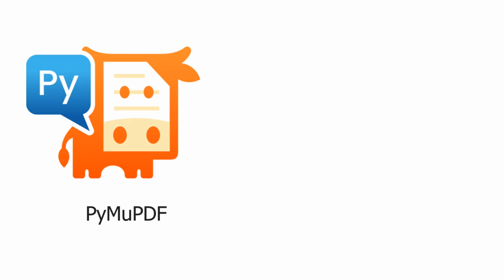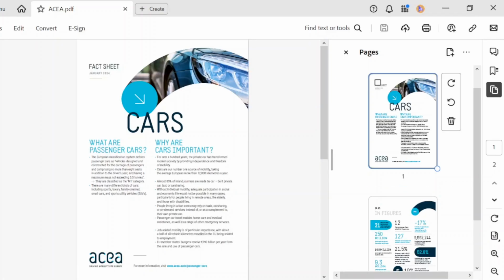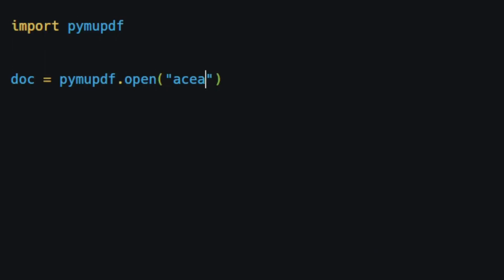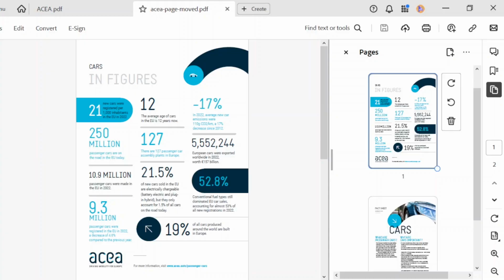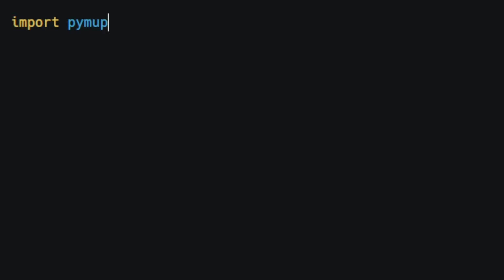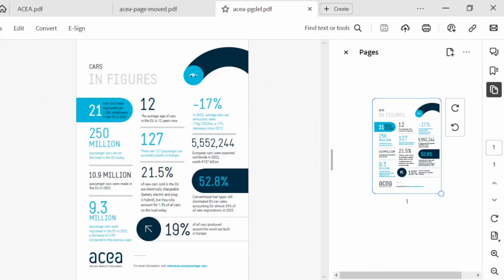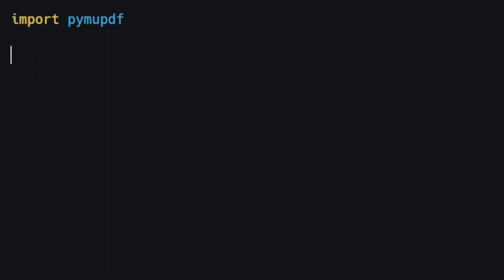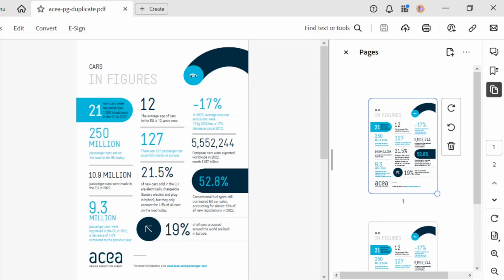Python PDF Tricks: How to Move, Delete, and Duplicate Pages Using PyMuPDF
Learn how to easily move, delete, and duplicate pages in PDFs using Python and the powerful PyMuPDF library. In this tutorial, we’ll walk you through simple and effective ways to manipulate your PDF files programmatically.